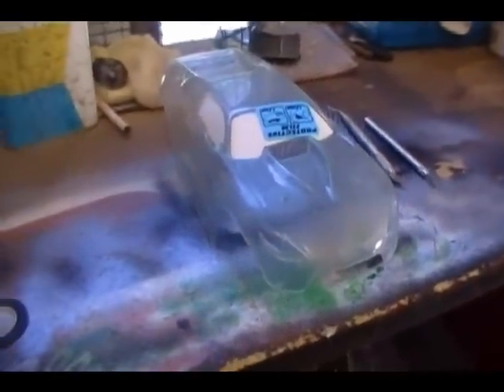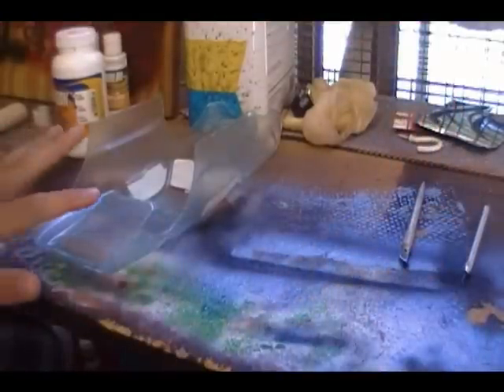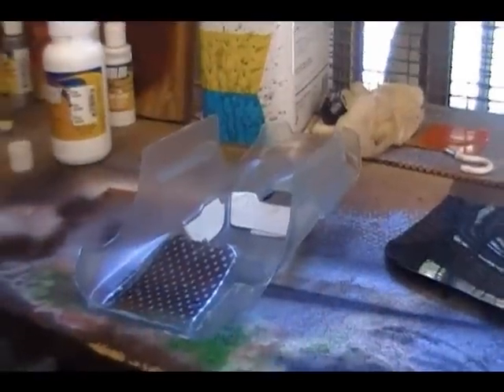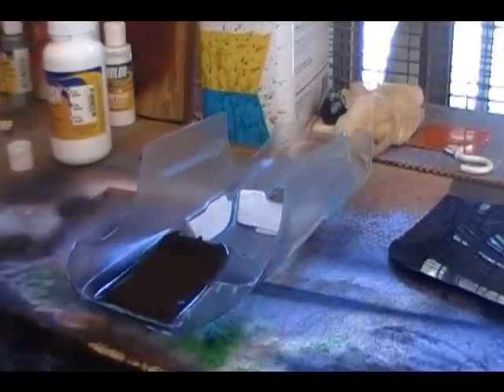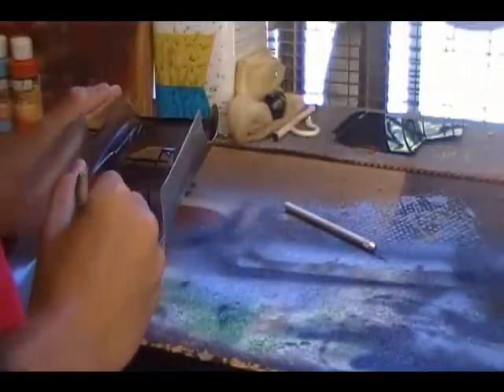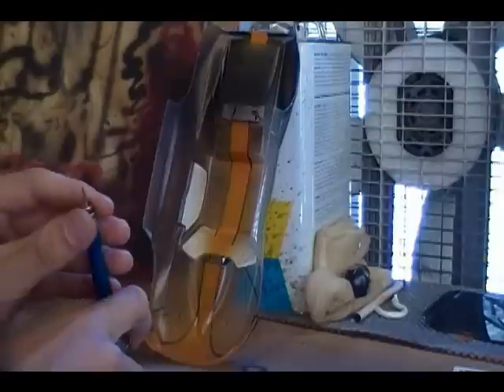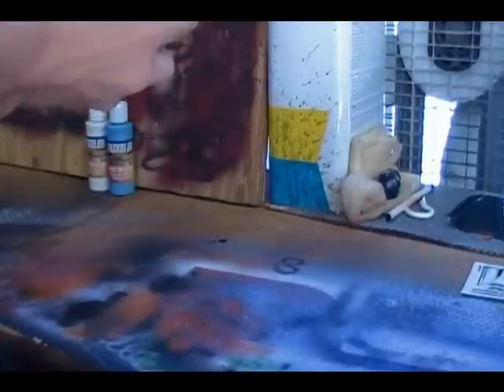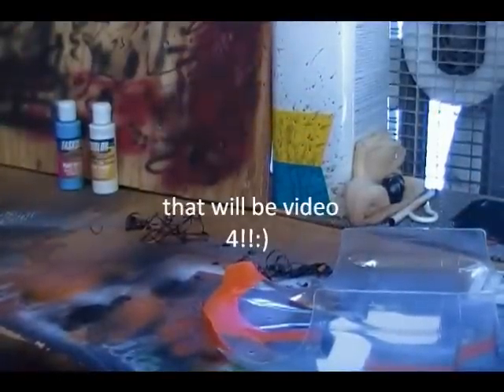Pt.2 Proline body paint (carbonfiber and orange stripe!)